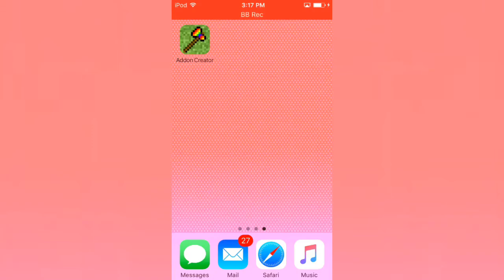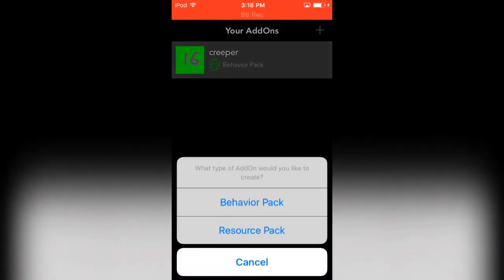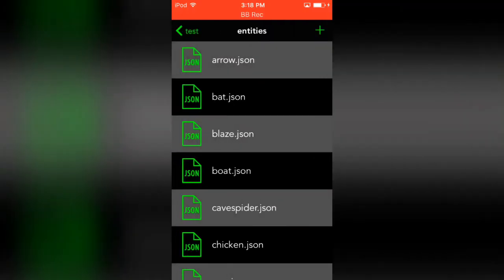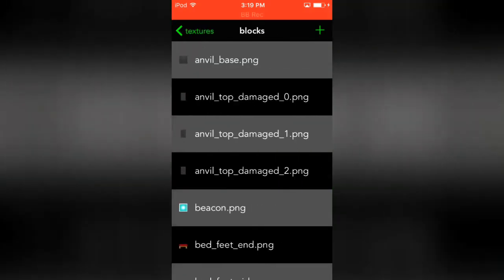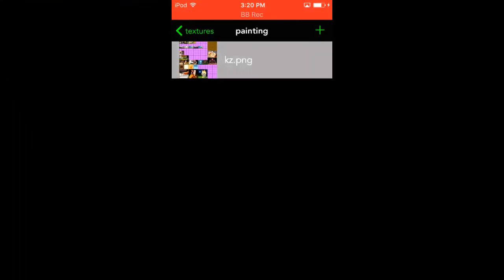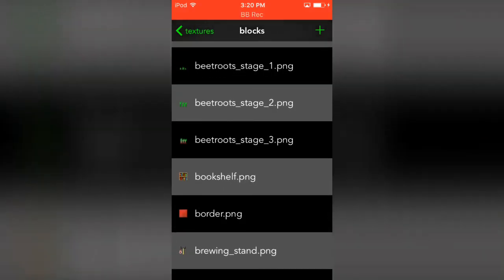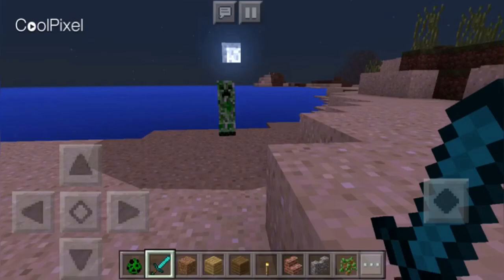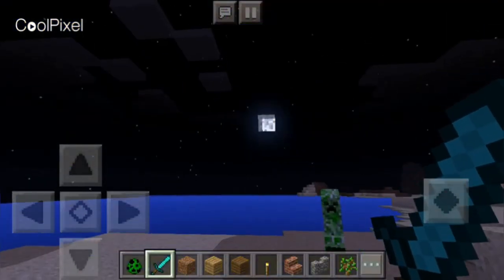How to make Addons For Minecraft PE on iOS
The Addon Creator app has been released! Create addons and resource packs on iOS  with this new app
Addon Creator by noVanilla for Minecraft PE by JK2Designs LLC

As of right now I don't think this app is working here is an alternative (Free)